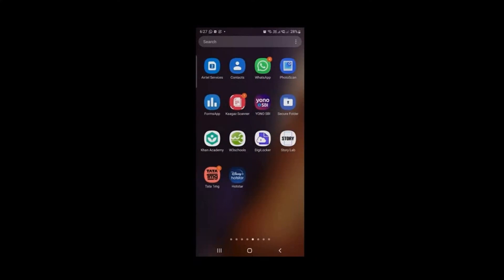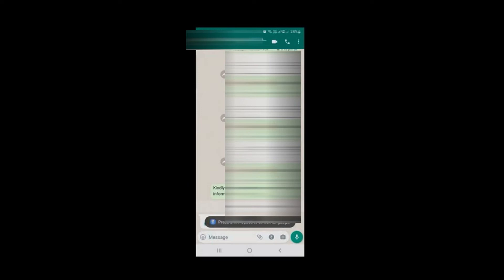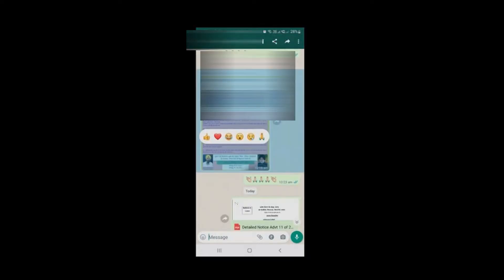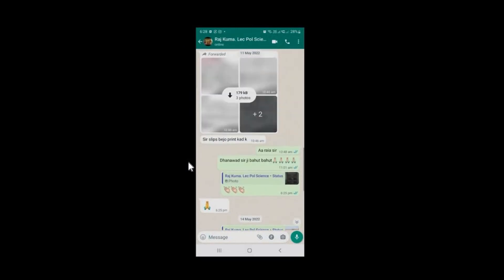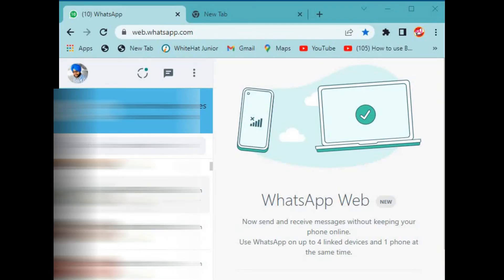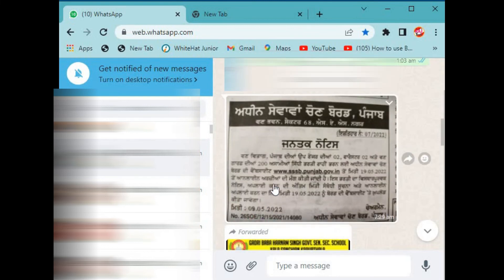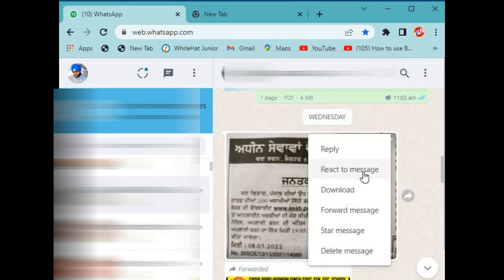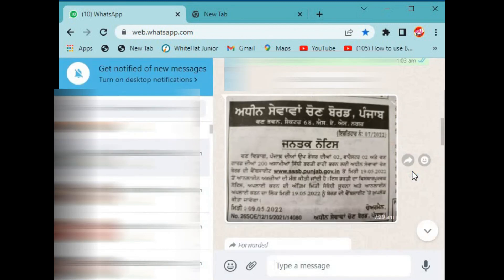WhatsApp Reactions + ਵਹਟਸੱਪ ਰੀਏਅਕਸ਼ਨਸ ਕੀ ਹਨ ਆਓ ਜਾਣੀਏ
Hello Everyone,
In this video i have discussed about whatsapp reaction update and how to  react on whatsapp message and whatsapp reaction feature not working how to fix it.